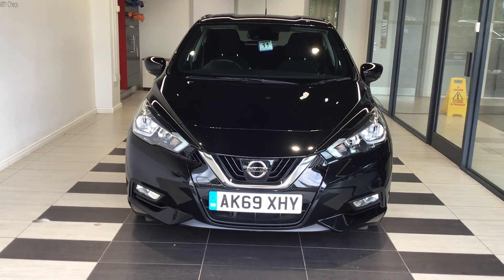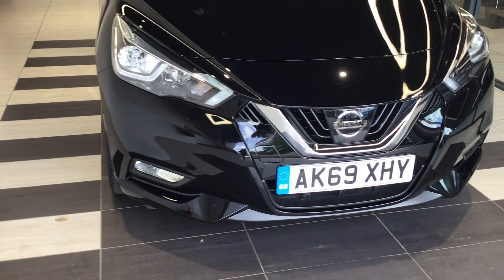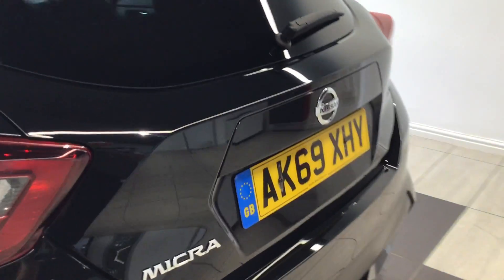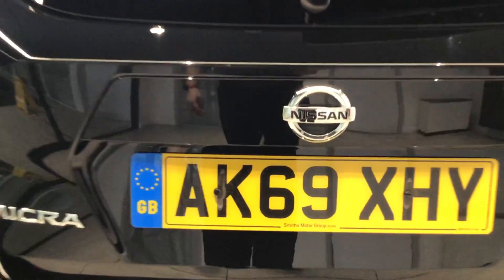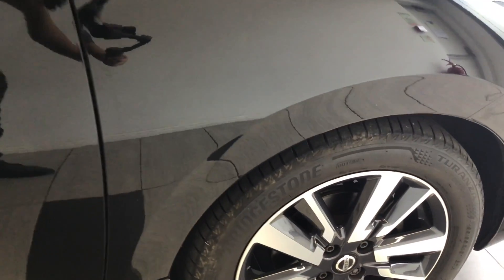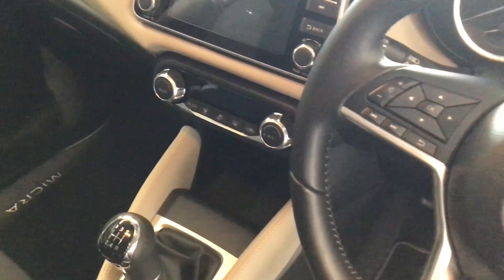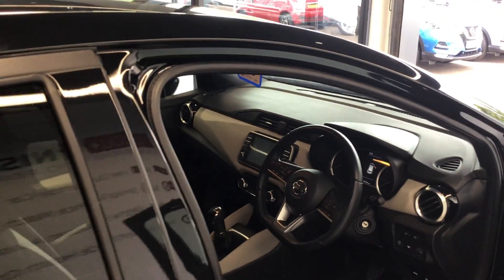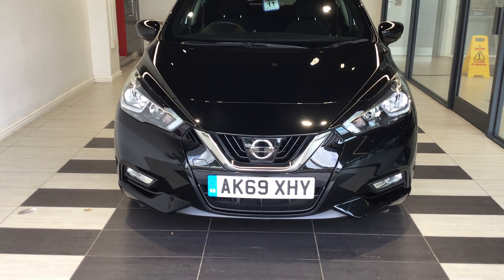2019 Nissan Micra IG-T N-CONNECTA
2019 Nissan Micra IG-T N-CONNECTA
9474 Miles